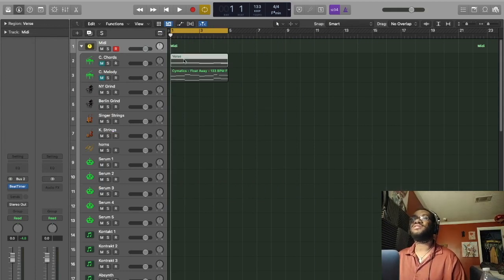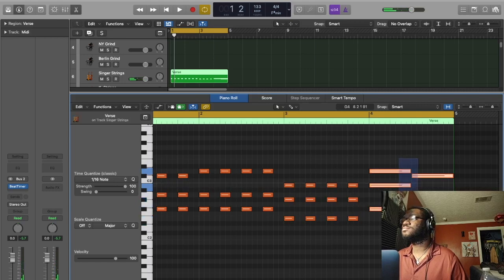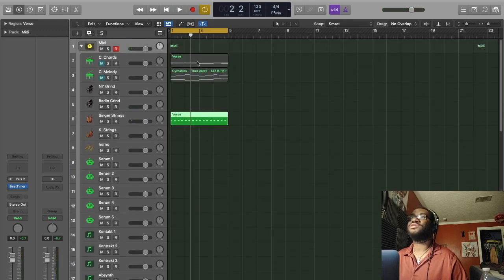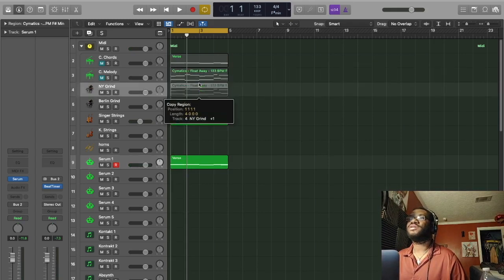10 for 30 day 14 (10 minutes beat challenge)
Link for the beatimer is below. Go download it and stop playing. 14 days in and I going strong. Let me know what y'all think.